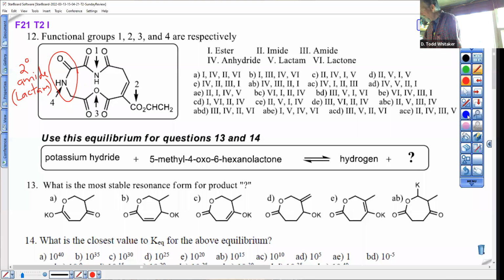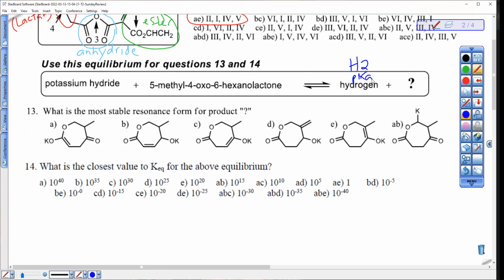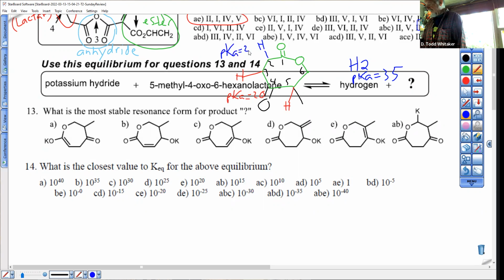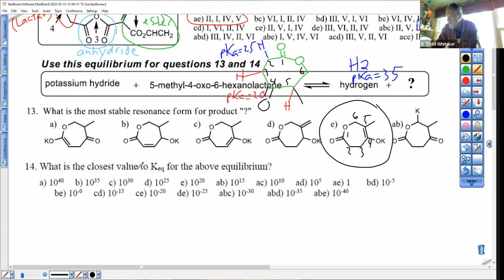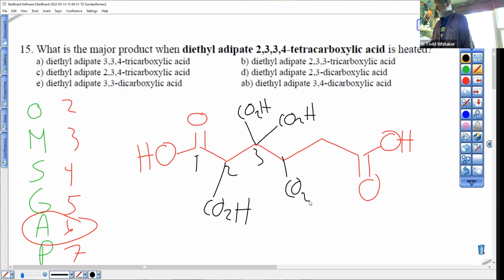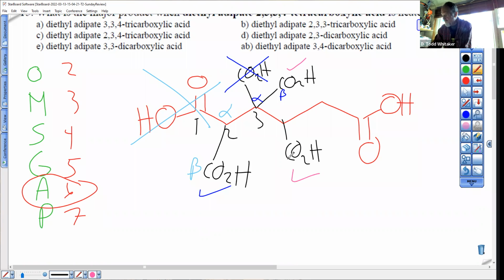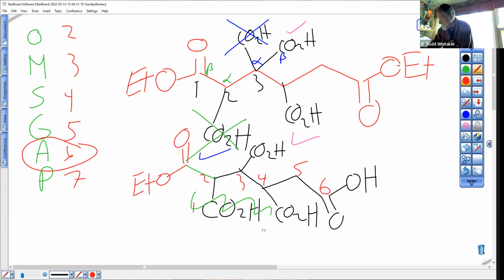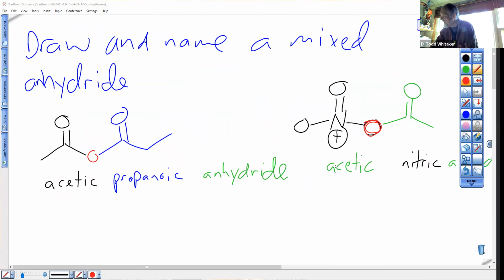c242F21 T2 SundayReview MC 12to15